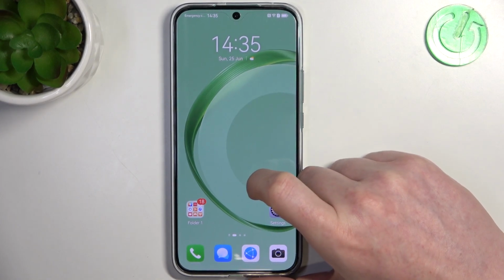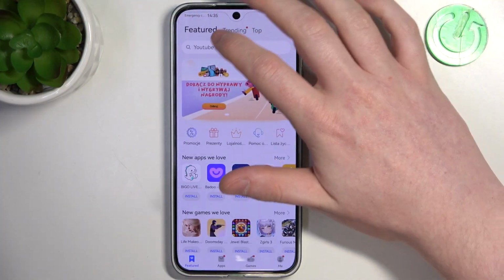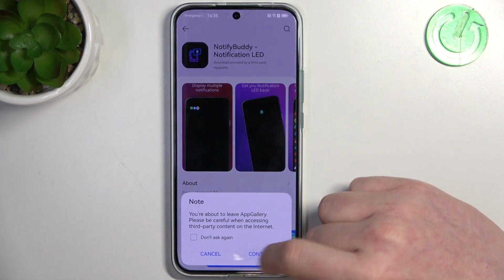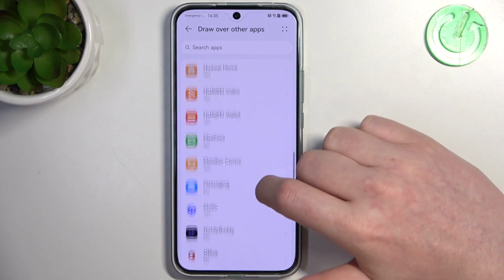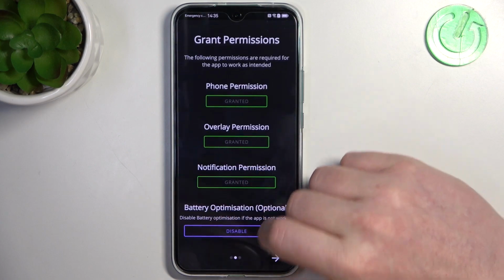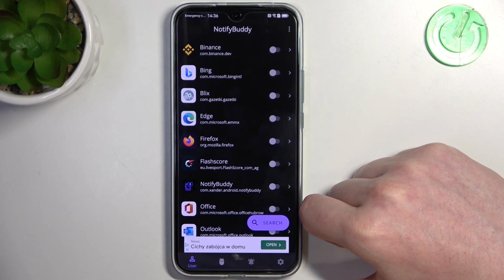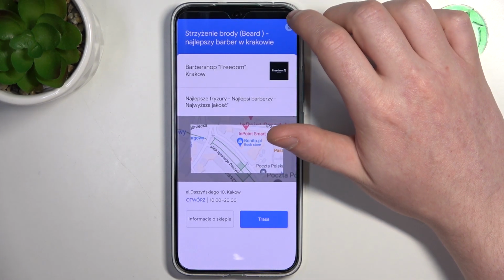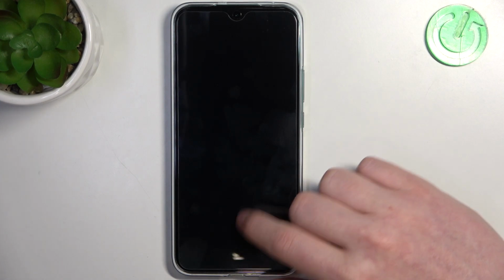How to Set Up Custom LED Lamp on Huawei Nova 11?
This tutorial video will guide you through the process of setting up a custom LED lamp on your Huawei Nova 11. You'll learn how to personalize the LED lamp settings, including adjusting the brightness, choosing different colors, and setting up unique lighting patterns. With these step-by-step instructions, you'll be able to create a customized lighting experience that suits your preferences and adds a touch of style to your Huawei Nova 11.

How to configure the settings for the custom LED lamp on Huawei Nova 11?
How to adjust the brightness of the LED lamp on Huawei Nova 11?
How to select different colors for the LED lamp on Huawei Nova 11?